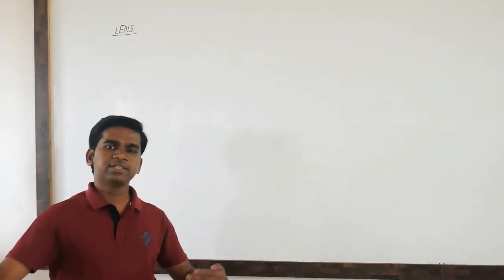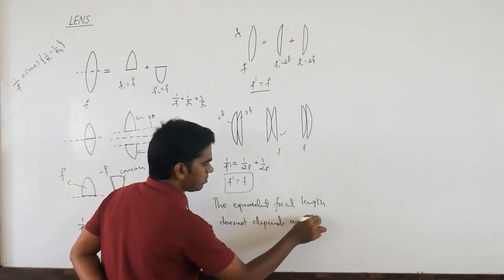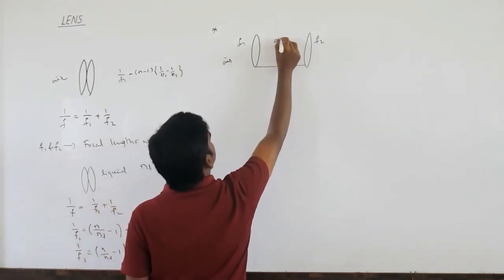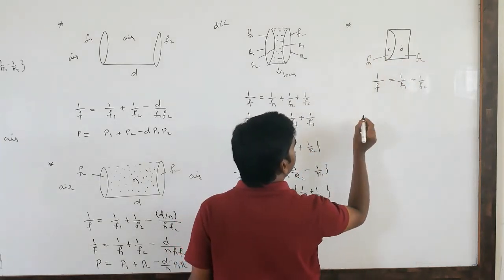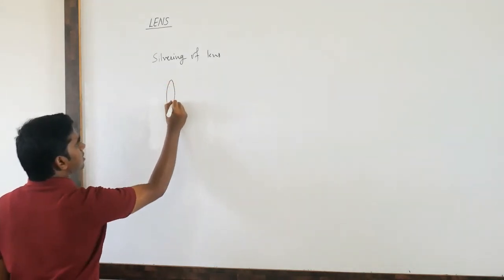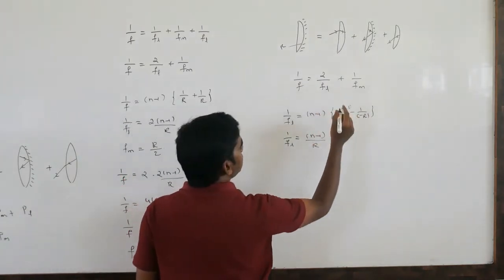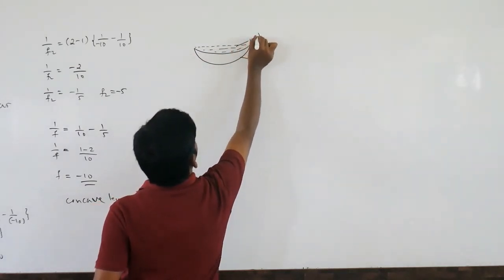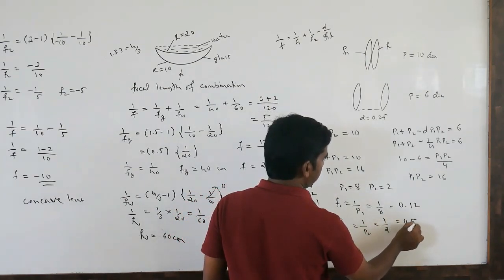Konnur's Crash Course | Physics | Ray Optics | Part 13